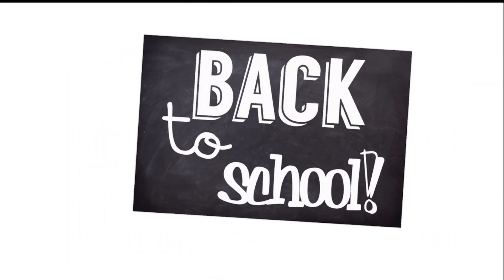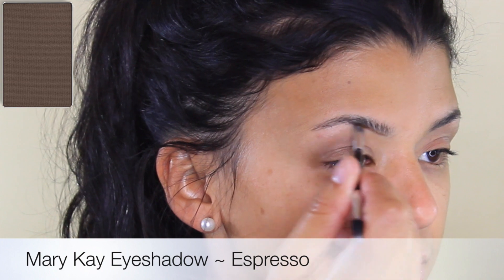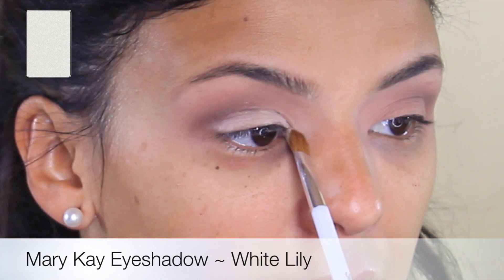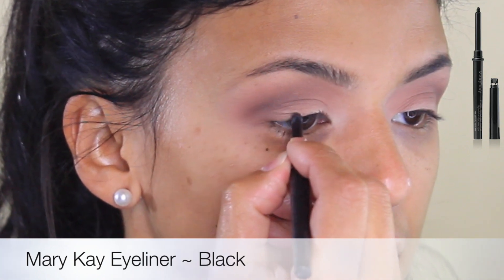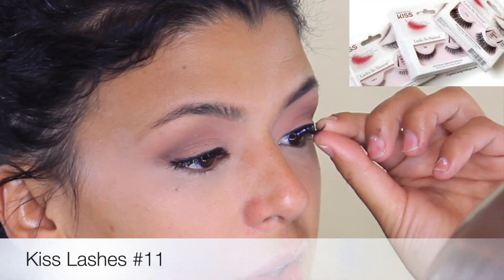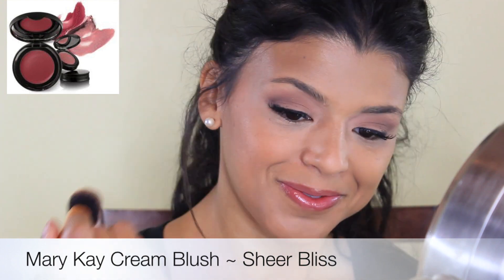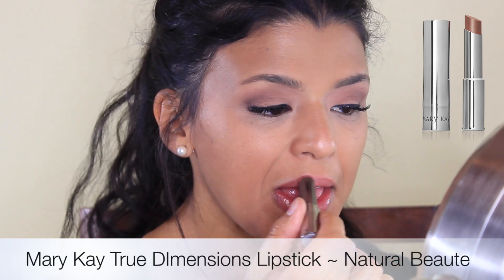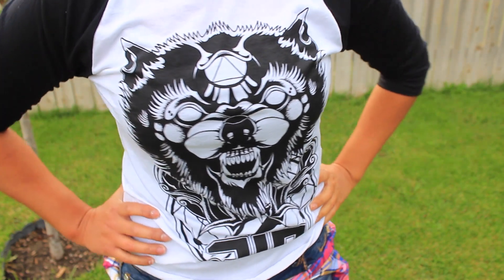Mary Kay Makeup & Outfit for School | 2015/2016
Outfit details

Shirt / Similar.

Mary Kay Lip Balm

Mary Kay Face Primer

Mary Kay Eye Primer

Eyeshadows Espresso (eyebrows)

MAC Painterly Paint Pot

Mary Kay Eyeshadows ~ Hazelnut:

Mary Kay Eyeshadow (outer crease) ~ Espresso

Mary Kay blending eyeshadow  ~ White Lily

Mary Kay Black Gel Eyeliner

Mascara Ultimate

Mary Kay Concealer ~ Beige 2

Kiss Lashes #11

Mary Kay CC Cream

 Mary Kay  Bronzer ~ Medium Deep:

Mary Kay Cream Blush ~ Sheer Bliss

theBalm May Loumanaizer

Mary Kay Transluscent Powder

True Dimension Lipstick Natural Beaute:

No money in the world can buy me a great audience like you guys, I will always give my honest opinion on each of the things I talk about on my Channel. If they are good you will hear about it ...if they are not you will definitely will hear about it too. I appreciate companies that send products but I will never compromise my loyalty to you guys.Thanks for your support and kind words.